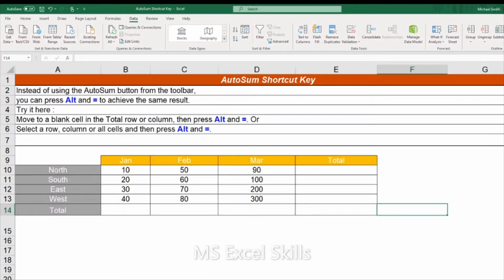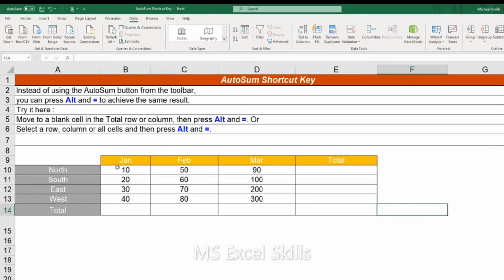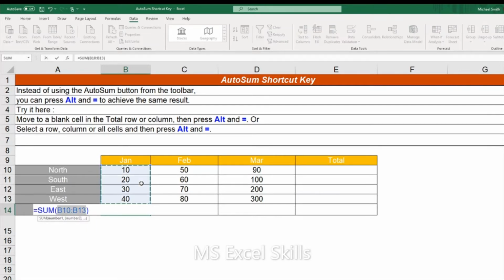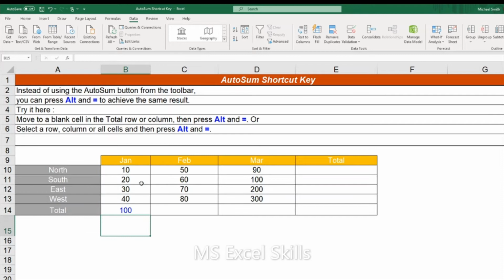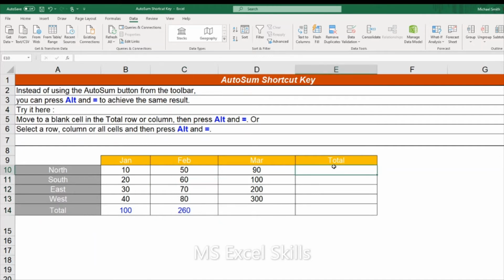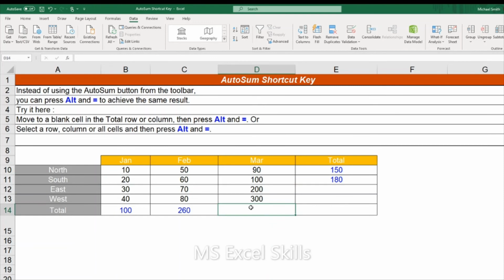How to Use the Autosum Shortcut key in Excel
Instead of using the Auto Sum button from the toolbar, you can press "Alt" and "=" to achieve the same result.